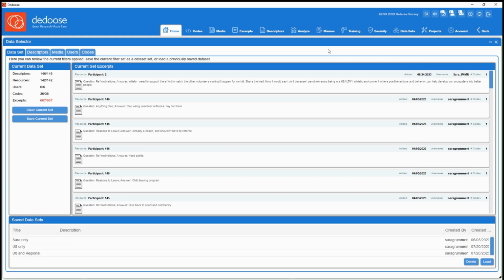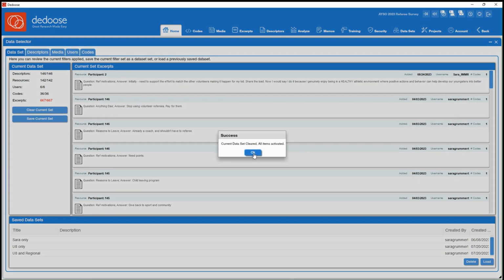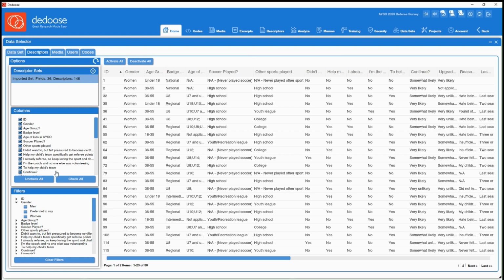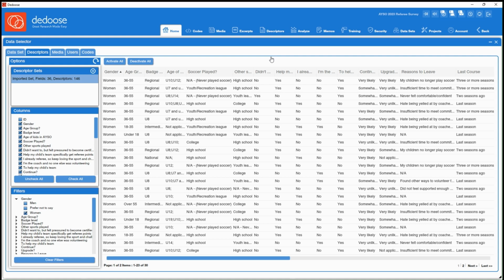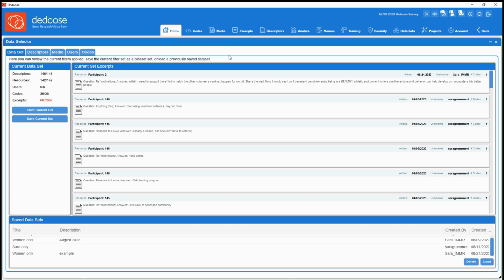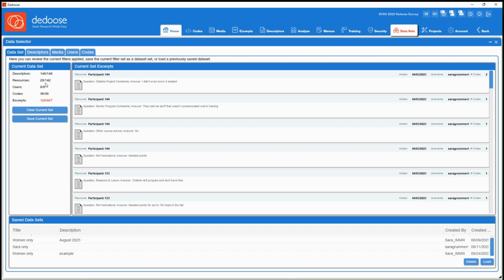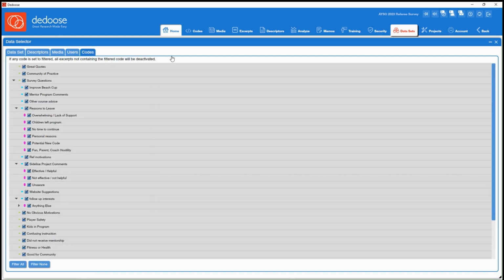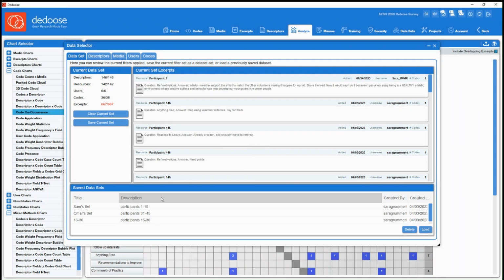Data Sets Workspace in Dedoose | Qualitative and Mixed Methods Research and Analysis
Watch our video to learn how the Collaborative Code and Compare allows qualitative and mixed methods researchers to code concurrently on the same piece of media without viewing any others' work. The process begins with applying a filter to exclude other researchers' coding from view. After all researchers are done coding, you can then clear the filter and view everyone's work on the same document. Throughout this process you can be tracking which codes had a high level of agreement versus low level of agreement!

📩 NEWSLETTER
- Stay in touch with the Dedoose Community:

🖥️RECOMMENDED VIDEOS
- Enjoy this video? You may also enjoy: